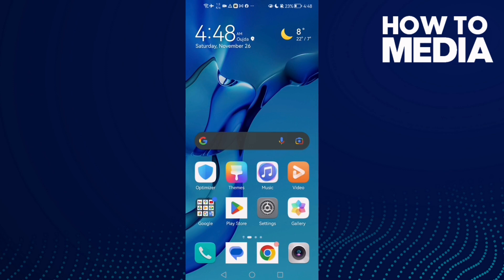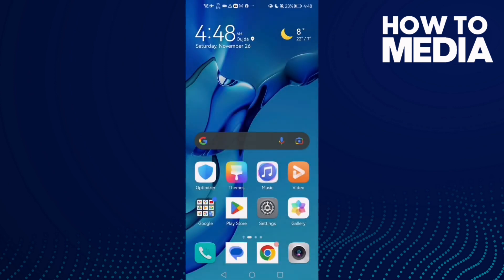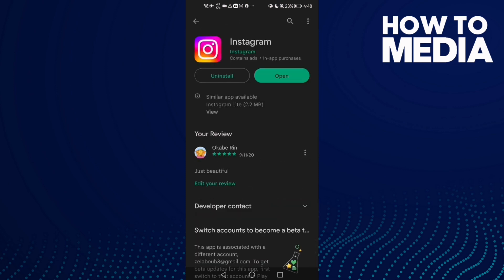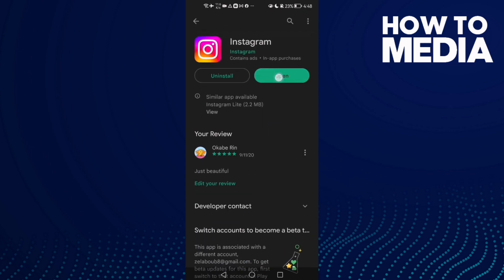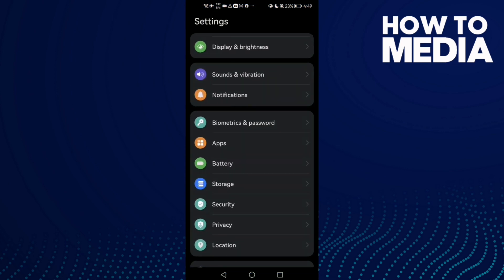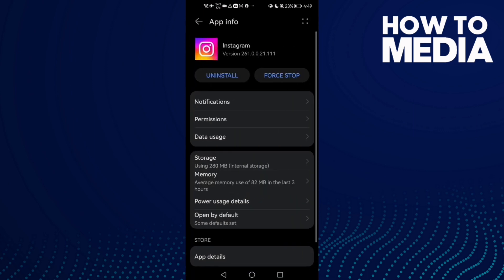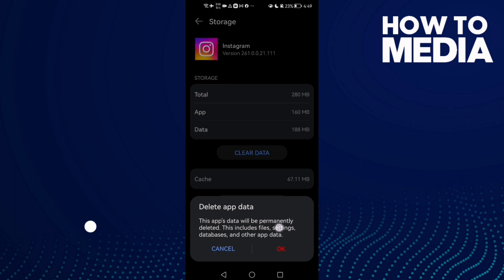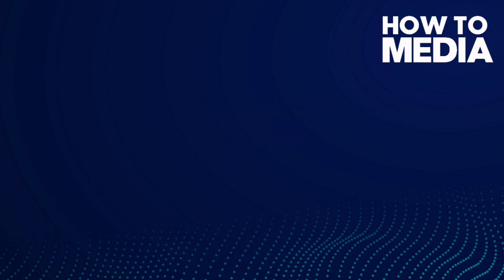How to Fix and Solve Instagram Photo Click on Android or iphone - IOS phone Problem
in this video we discuss :